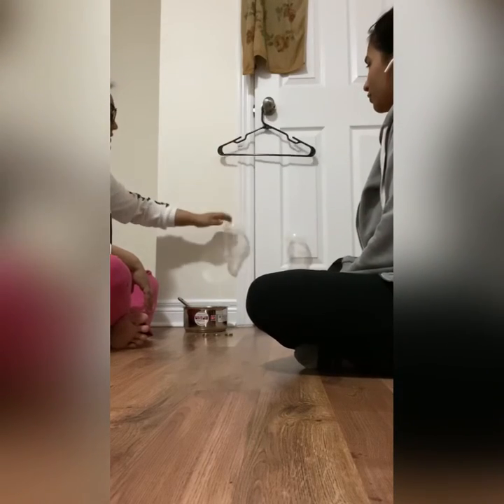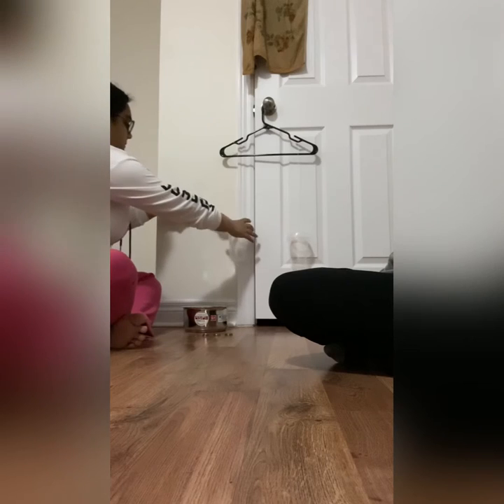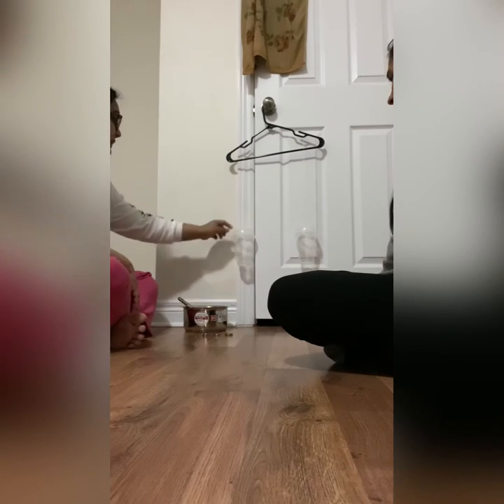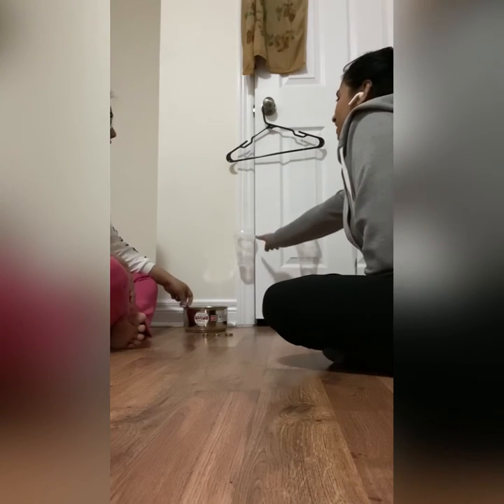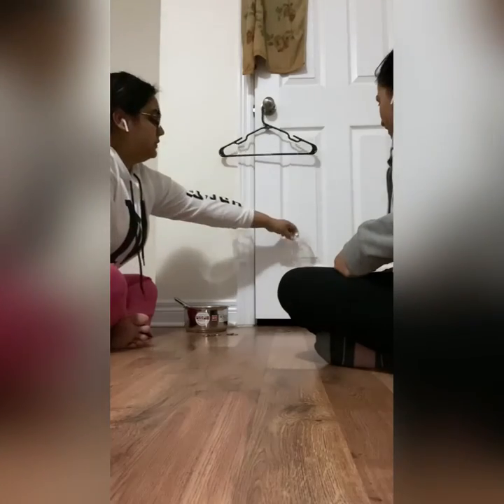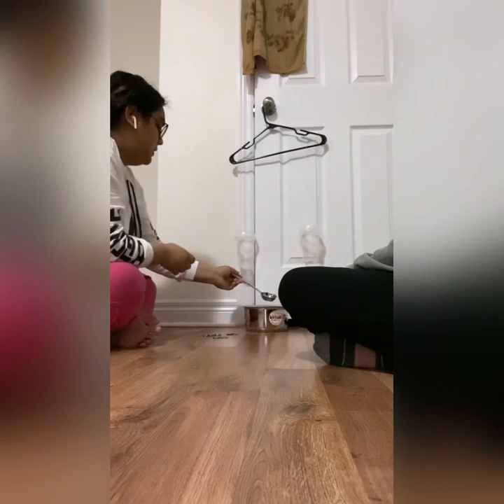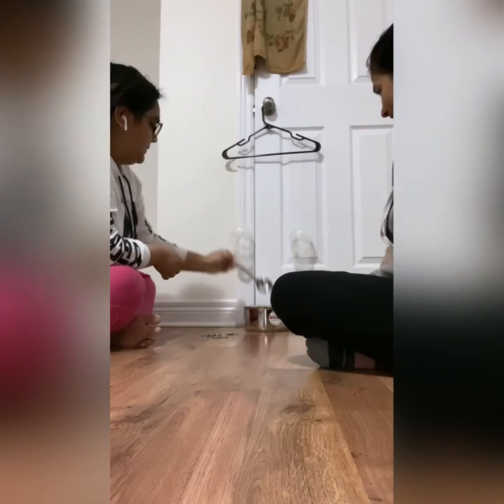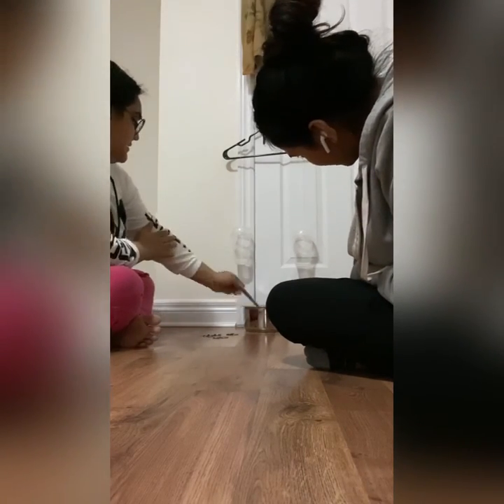Hanger balance scale